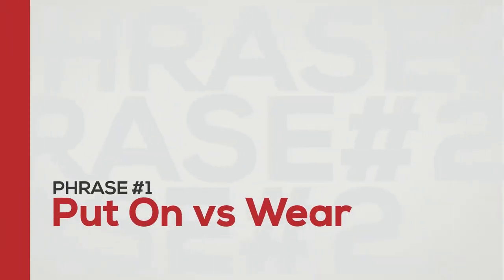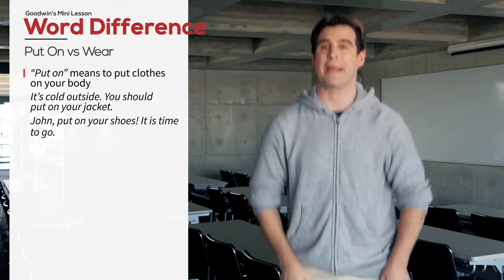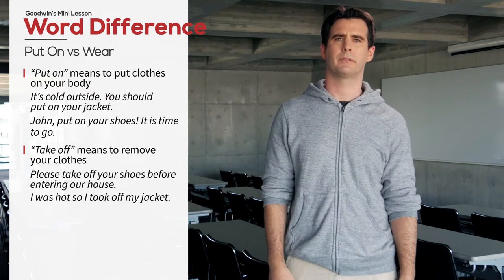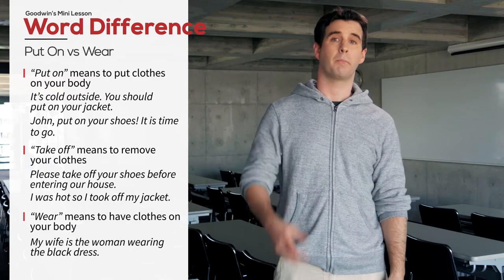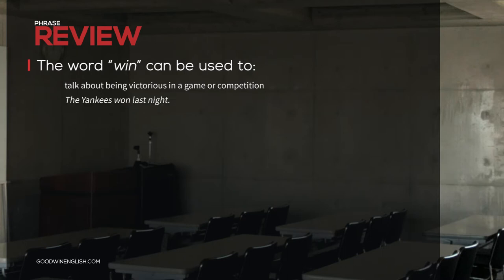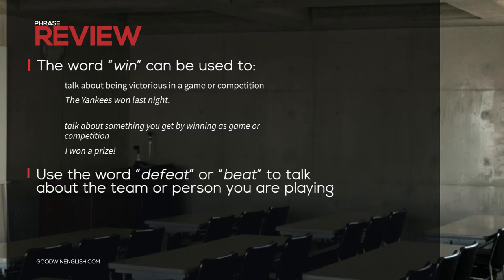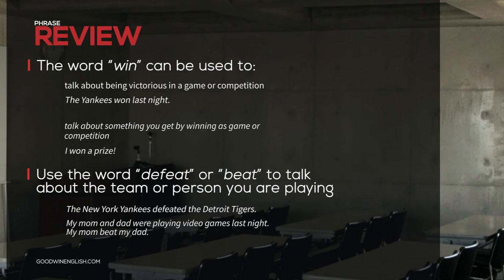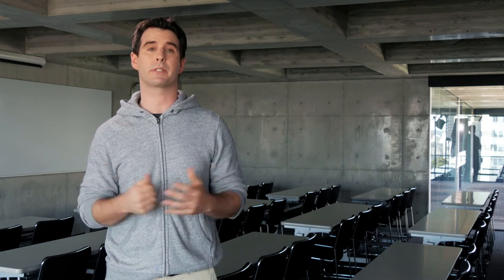Difference Between Put on vs Wear - Goodwin English's Speaking Short Lesson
What is the difference between Put on vs Wear? Welcome to Goodwin English's Mini Lesson, today we will look at the difference between "put on" and "wear". We will talk about some common mistakes many English students make and how to correctly use "put on" and "wear".Goodwin English is the best place to start if you want to start learning English, and master both reading & writing.

0:00 Lesson Introduction
0:22 First Phrase - Put On vs Wear
1:26 Review